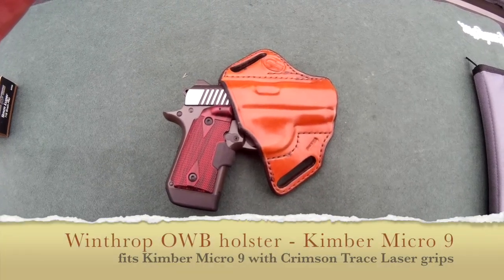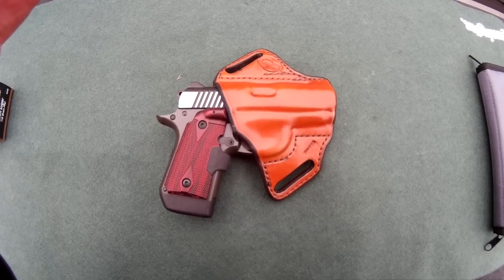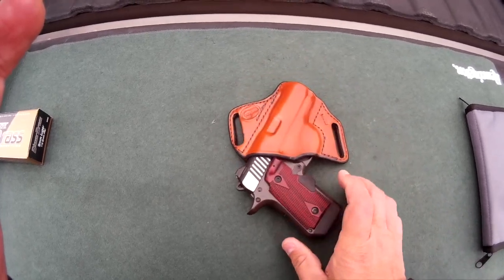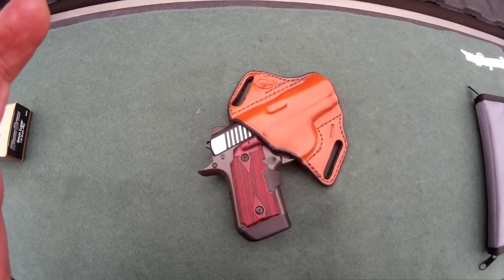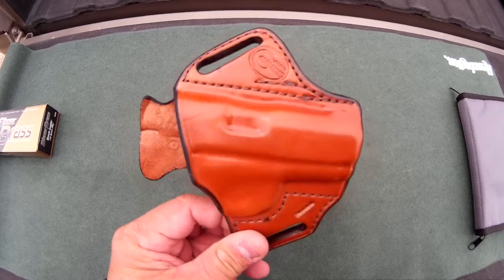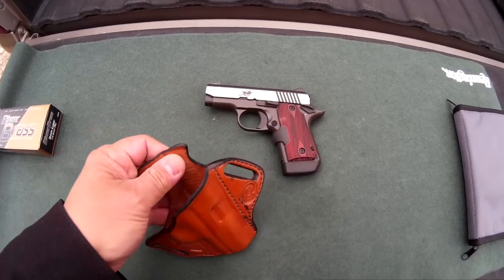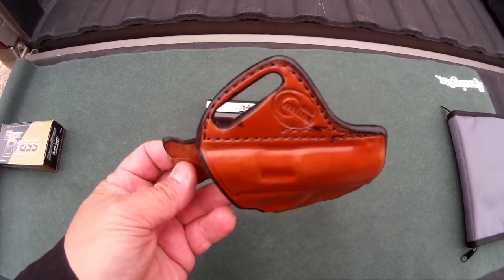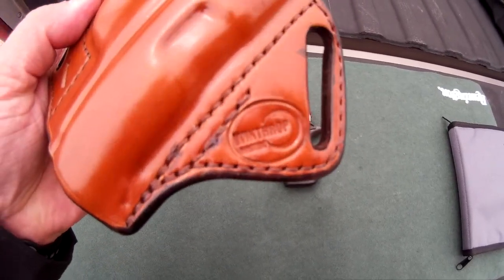Kimber Micro 9 - review of the Winthrop OWB Holster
Winthrop OWB holster review for Kimber Micro 9 with Crimson Trace laser grips. Very well constructed holster that fits the Kimber Micro 9 well, allowing for the laser grips.